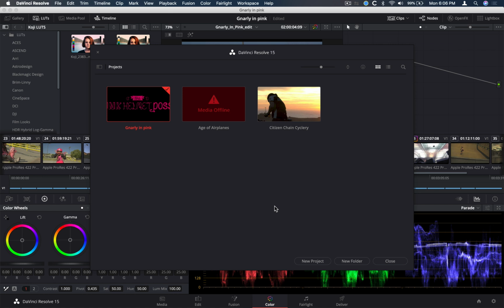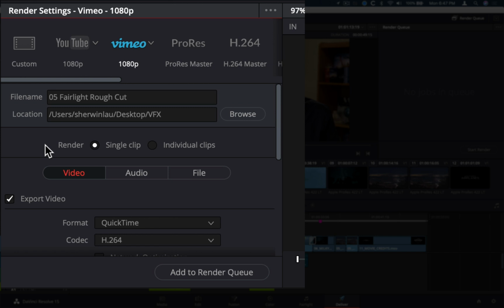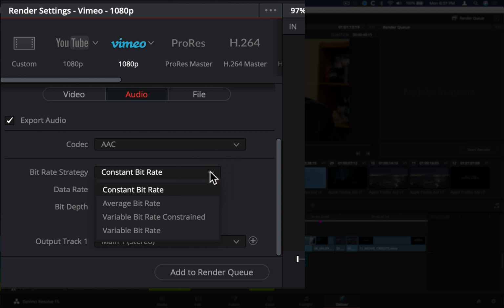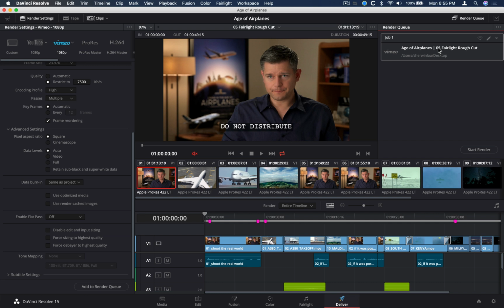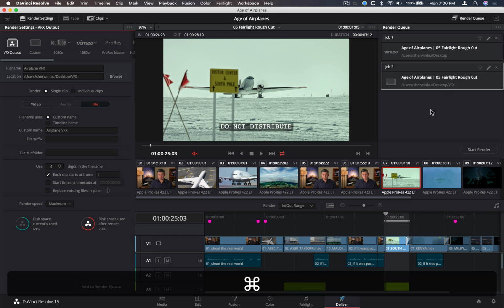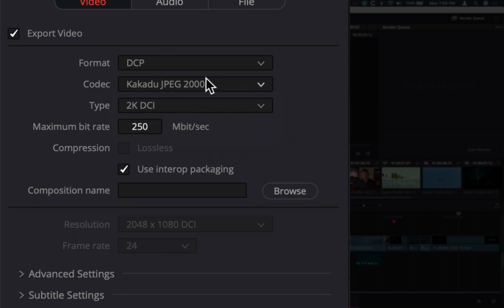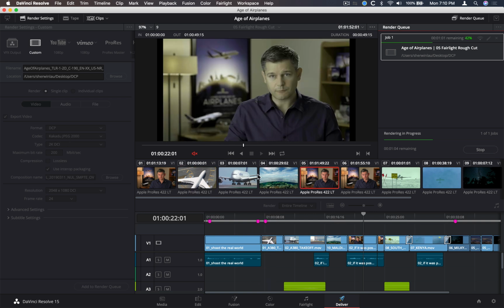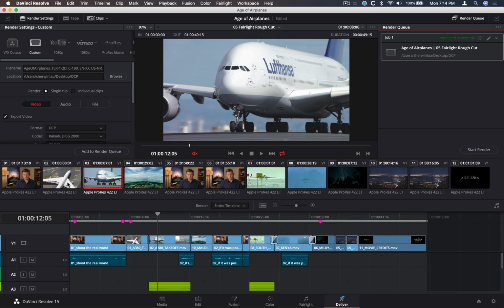Lesson 14 - Deliver Page | DaVinci Resolve 15 Training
Walkthrough of the basic features of the Deliver page inside of DaVinci Resolve 15. Part of the DaVinci Resolve 15 Curriculum.